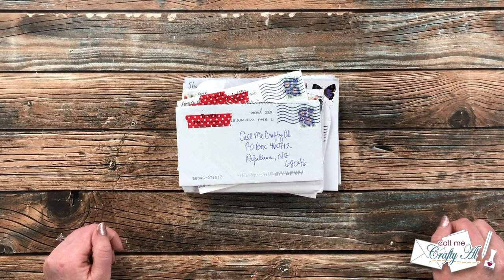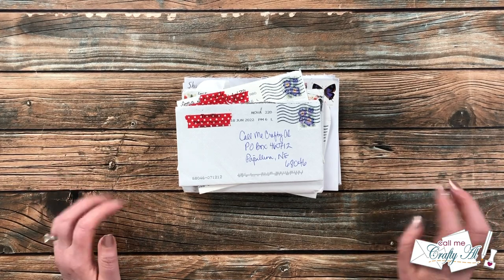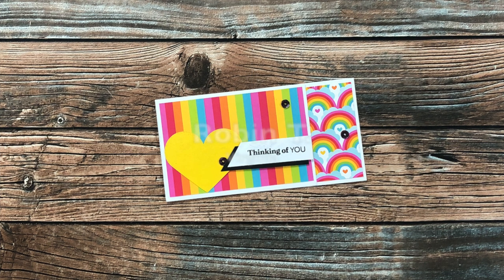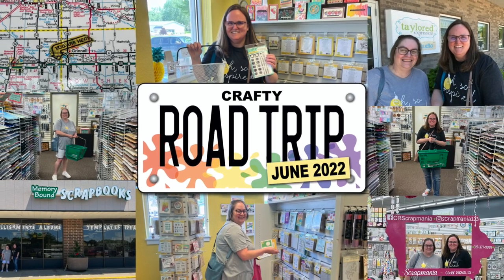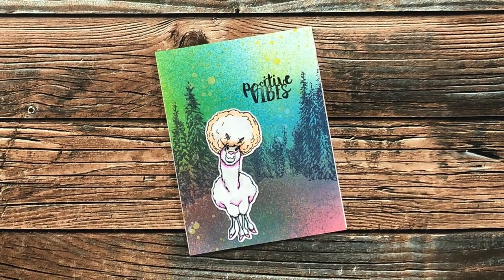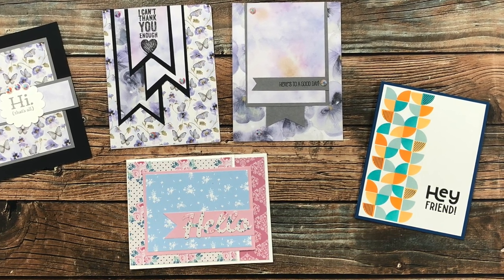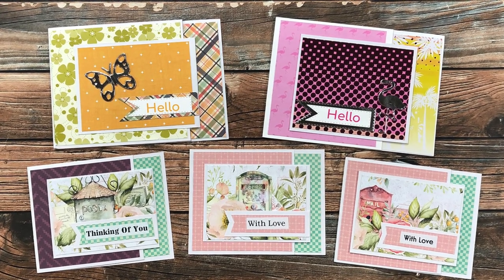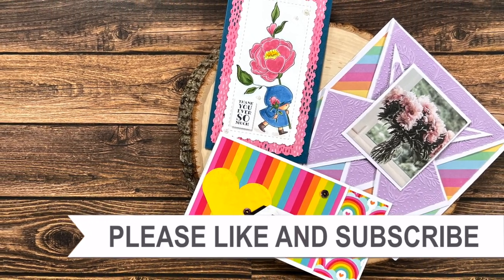Show Us Your SheetLoad | June 2022 Viewer Cards & Happy Mail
Hello crafty friends! I was blessed with so many lovely cards, kind notes and even an awesome birthday gifts!

HaPpY cRaFtInG!
Alicia
   Call Me {Crafty} Al